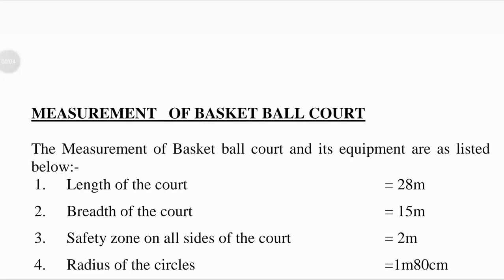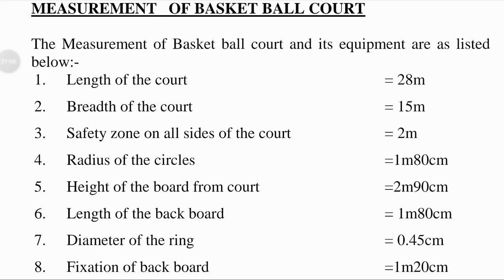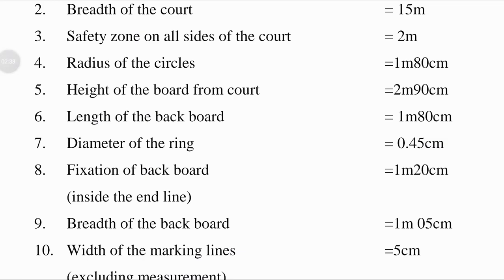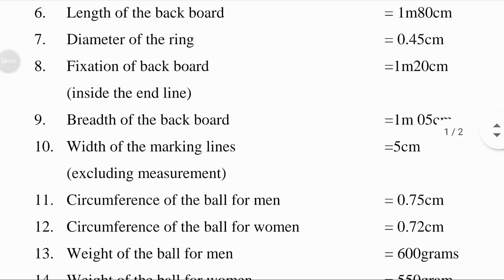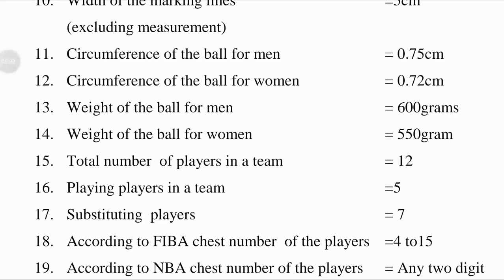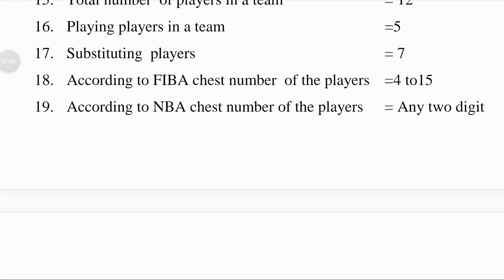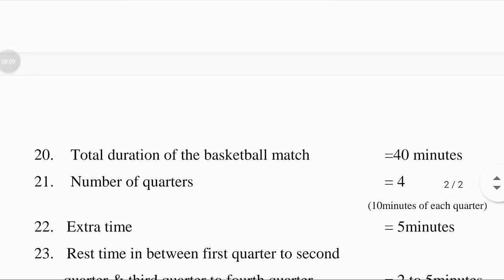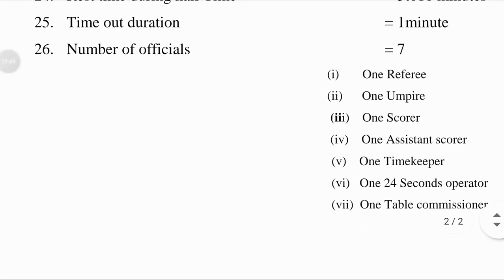MEASUREMENT OF BASKET BALL COURT